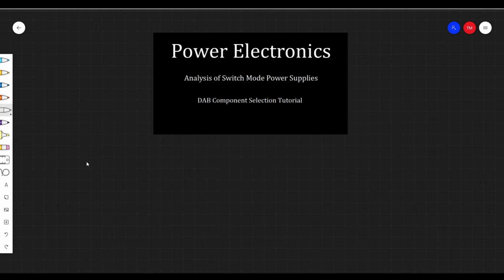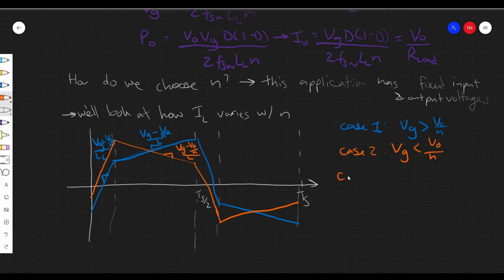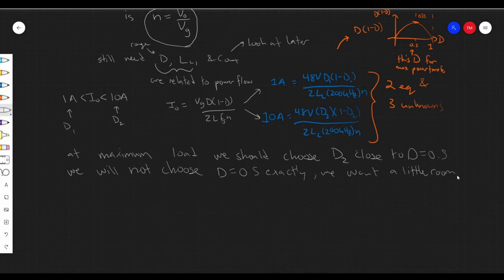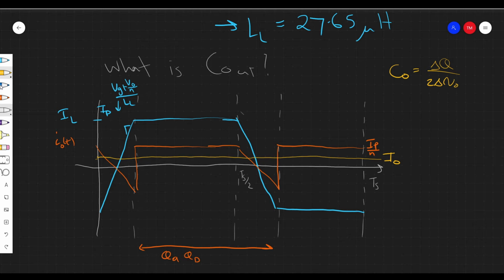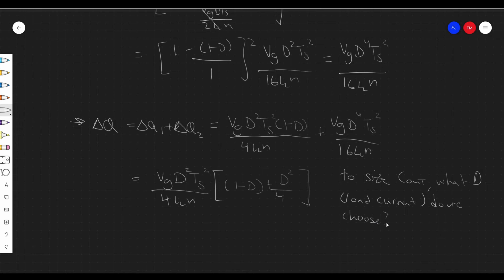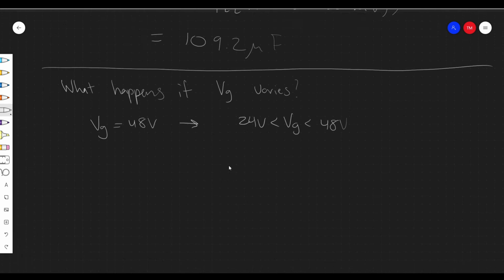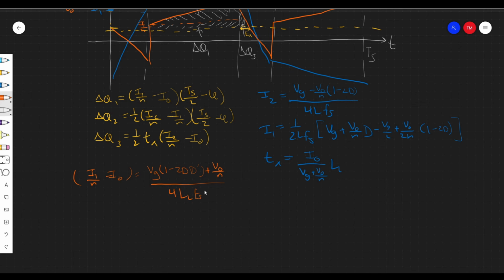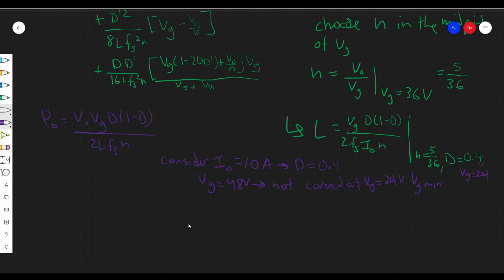Tutorial 5: DAB Design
We're finally doing a DAB tutorial. This is just looking at inductor, output capacitor, and turns ratio selection for a fixed frequency design. Selecting switches, a switching frequency and doing soft-switching would probably double the length of this video. Maybe another time.

0:00 - Introduction, Problem Def & Equations
5:00 - Choosing Turns Ratio
10:50 - Peak Power Operating Conditions
16:40 - Minimum D and Inductance
19:20 - Output Capacitance
30:00 - Worst Case Ripple
35:50 - Variable Input Voltage
38:40 - General Output Capacitor Selection
46:40 - Choosing n, and L worst case

CORRECTIONS:
at 23:30 I say Ip/n but write Ip/2. It should be Ip/n.

at 26:21 I included a factor of 1/n in the expression for Ip. It shouldn't be there as its accounted for in the output charge equation.
There may be some other errors I didn't catch so let me know if you find any.

References:
Fundamentals of Power Electronics - Erickson and Maksimovic

A Transformerless Dual Active Bridge DC-DC Converter for PoL Power Supplies - Amr Amin

Modeling and Optimization of Bidirectional Dual Active Bridge DC–DC Converter Topologies - Florian Krismer